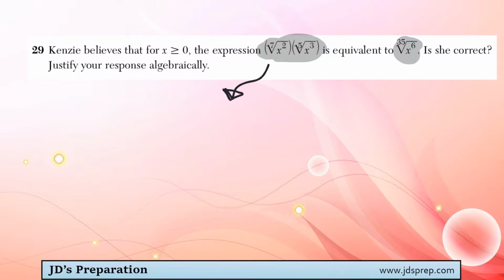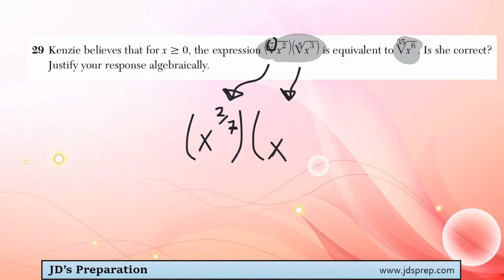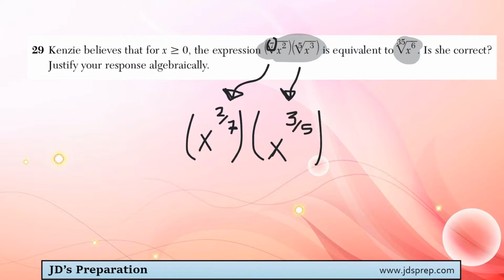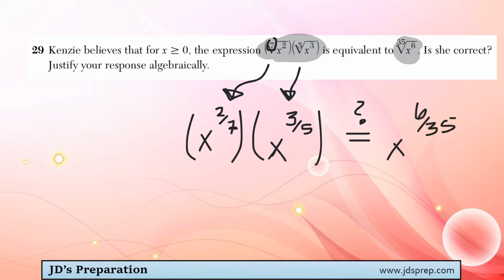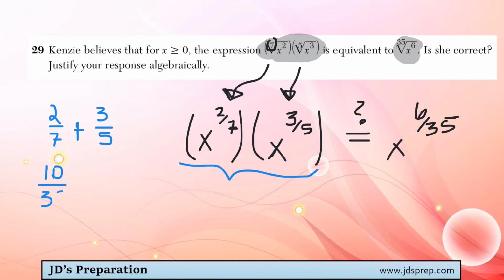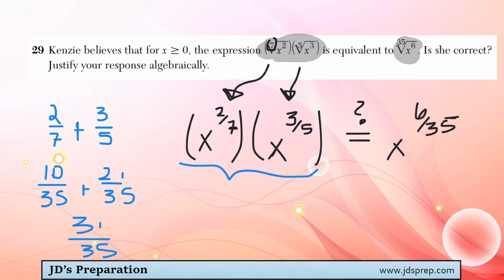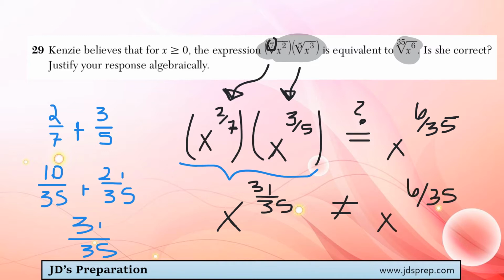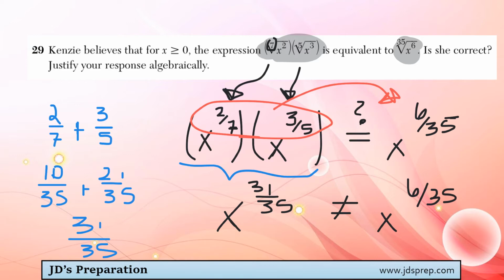Alg II 06 19 29